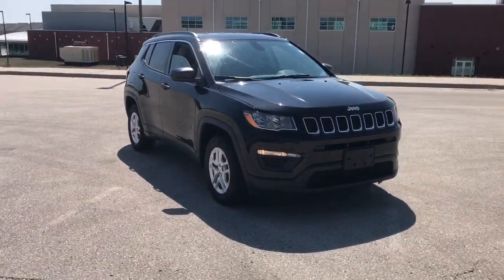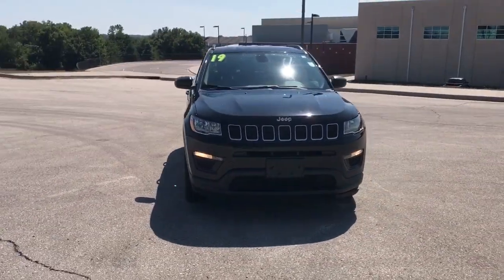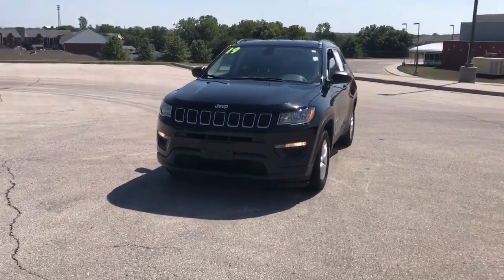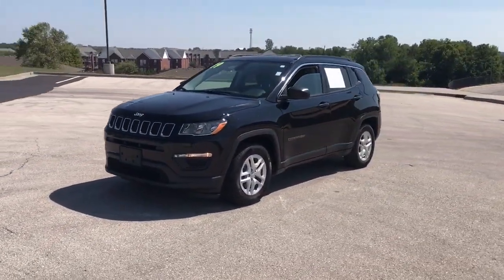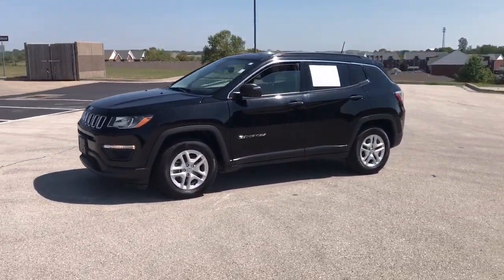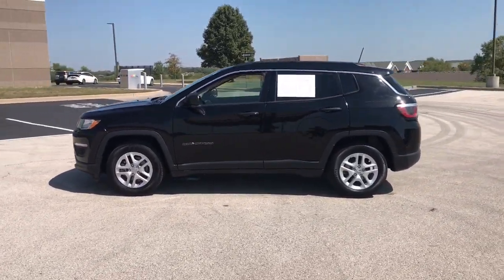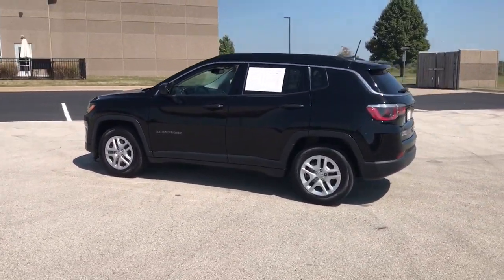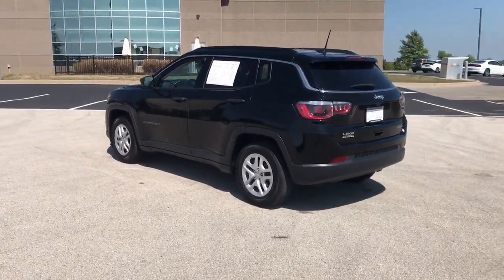2019 Jeep Compass Platte City, Kansas City, Parkville, Gladstone, Leavenworth P15722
Diamond Black Crystal Pearlcoat Used 2019 Jeep Compass available in 2605 NW Prairie View, Platte City, Missouri at Airport CDJR. Servicing the Platte City, Kansas City, Parksville, Gladstone, Leavenworth, MO area.

Airport CDJR
2605 NW PRAIRIE VIEW RD
PLATTE CITY MO 64079

Come check out this Certified Pre-Owned CARFAX One-Owner 2019 Compass Sport! This vehicle comes equipped with the 6-Speed Aisin Automatic Transmission 2.4L I4  and the Sport Appearance Group.  Get up to 22/31 City/Highway MPG riding on 16 Aluminum Wheels in style.brbrFCA US Certified Pre-Owned Details:brbr  * 125 Point Inspectionbr  * Transferable Warrantybr  * Includes First Day Rental Car Rental Allowance and Trip Interruption Benefits. SiriusXM 3 month trial subscriptionbr  * Limited Warranty: 3 Month/3000 Mile (whichever comes first) after new car warranty expires or from certified purchase datebr  * Vehicle Historybr  * Powertrain Limited Warranty: 84 Month/100000 Mile (whichever comes first) from original in-service datebr  * Warranty Deductible: $100br  * Roadside Assistance